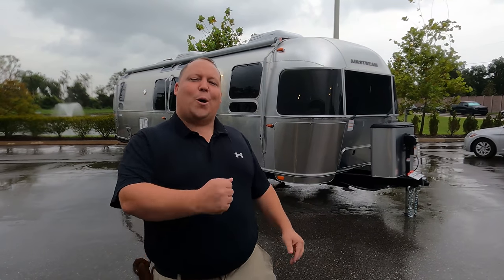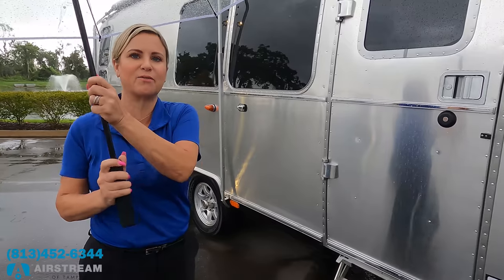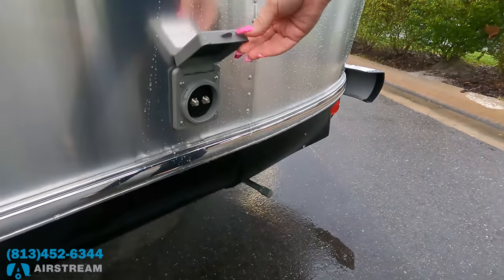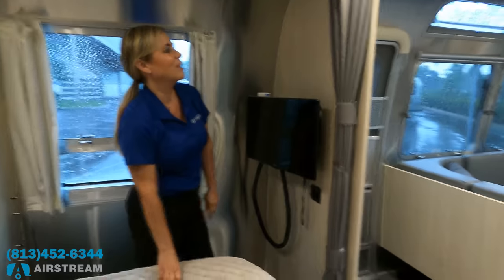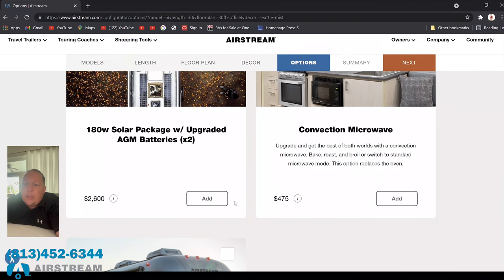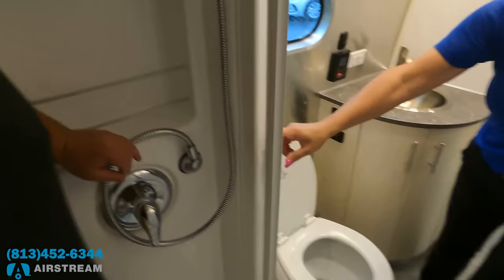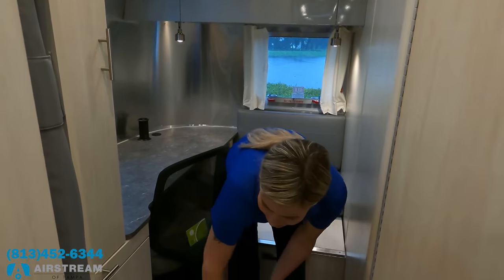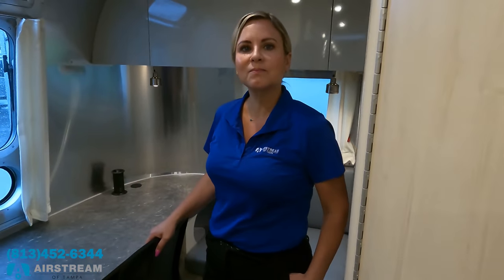AIRSTREAM I would Fulltime in with an OFFICE!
2021 Airsteam Flying Cloud 30FB with the OFFICE!  - Thank You to Airstream of Tampa!
or Call Them At (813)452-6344
(Click Here to sign up on their website!)
(Check Out this video to learn more about Campgroundviews)

RVSHARE - RVShare is a RV Rental Company! So if you dont own a RV yet make sure you RENT one first
OR

We appreciate RV ONE for allowing us on their dealership.

Specs